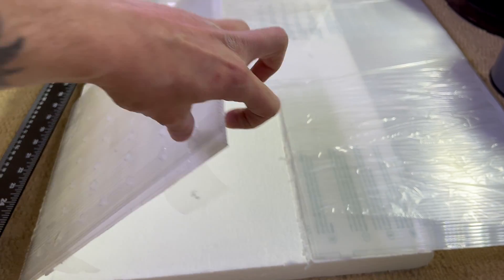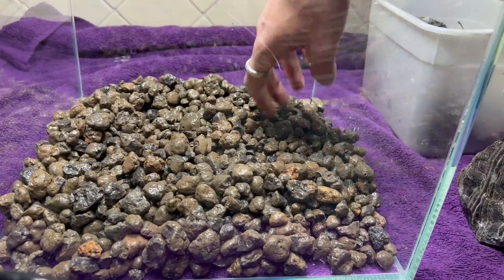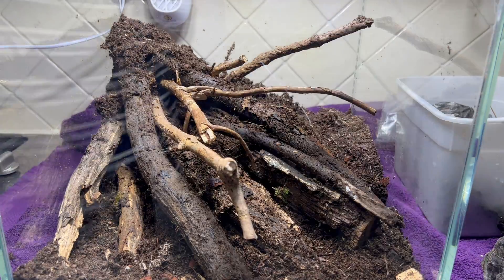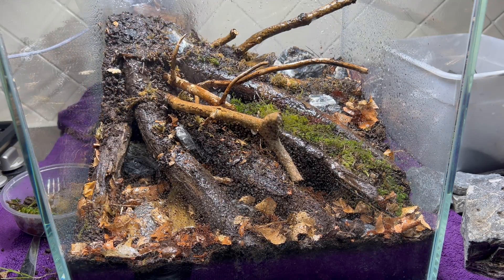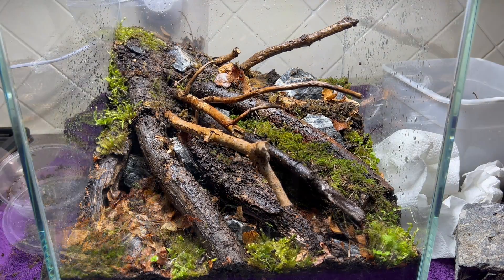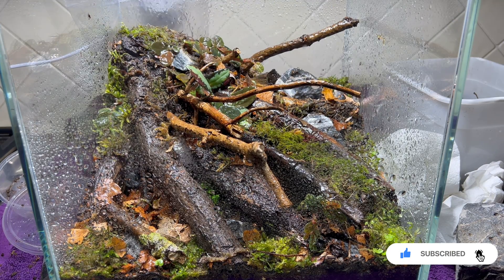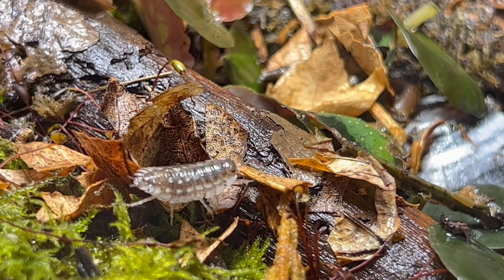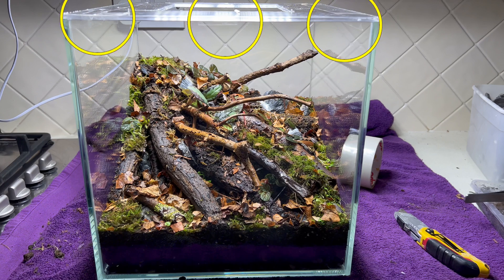How To Make A Bioactive Terrarium | How To Keep An Ant Colony | Camponotus Ligniperda | Episode 2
Hey Guys,